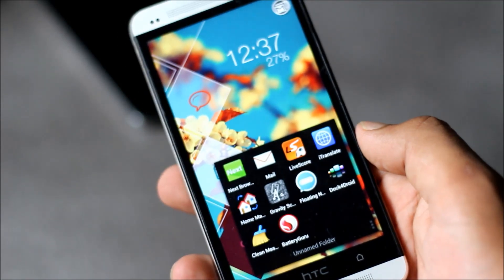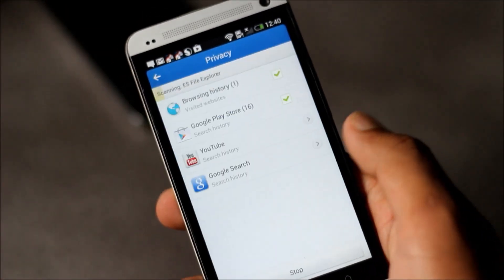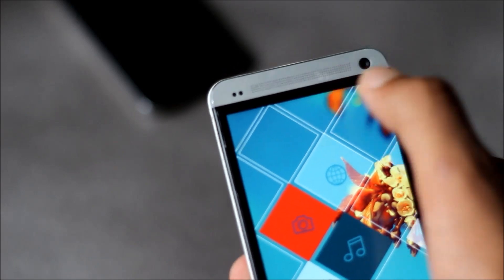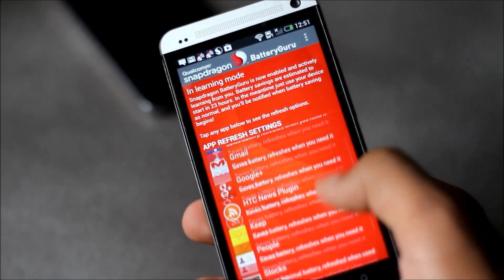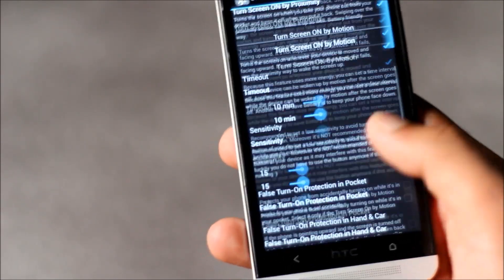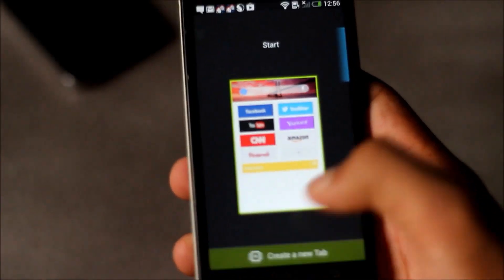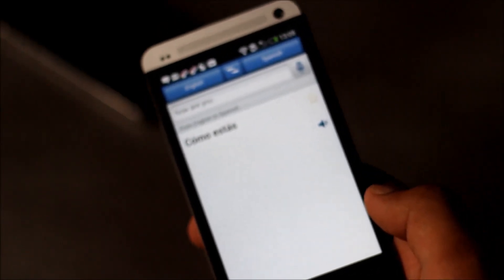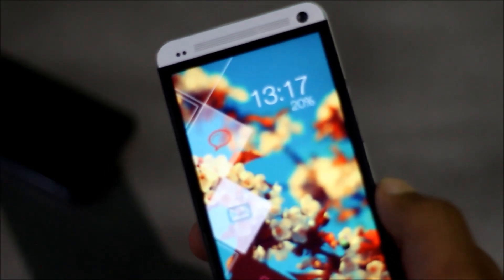20 Best Must Have Apps for Android 2013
These are some awesome useful apps for android.. try these apps to get a better android experience .. Its part 1 of 2

0:12 1) Floating notification
1:12 2) Clean Master
2:07 3) TTPoD
3:45 4) Snapdragon Batery Guru
4:46 5) Gravity Screen Off
6:05 6) Dock4Droid
7:11 7) Next Browser
8:00 8) iTranslate
8:52 9) Home Manager
9:36 10) Live Score

10 Must Have Android Apps 2013
Must Have Android Apps of 2013
Top 5 Android Apps of 2013
10 Best Must Have Android Apps 2013
Top 20 Best Android Apps Of ALL Time Of 2013
10 Best Must Have Android Apps For Galaxy S4, S3 2013